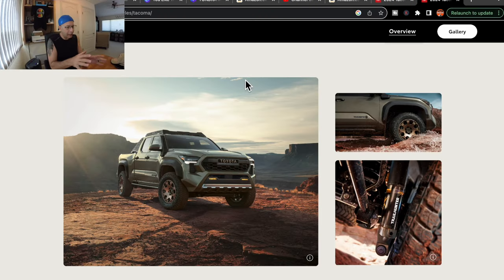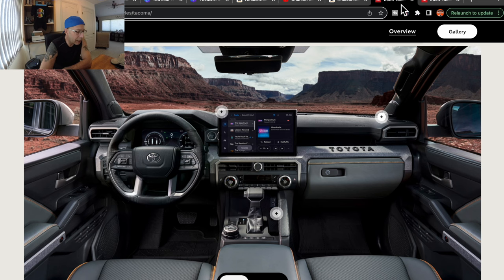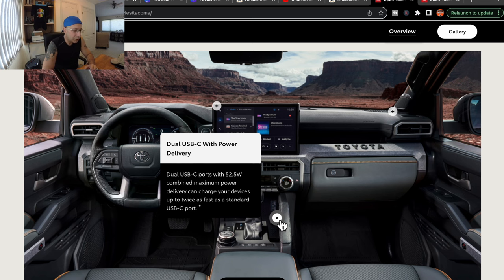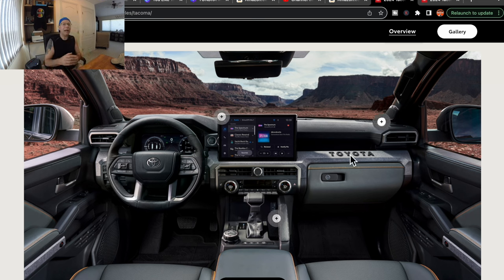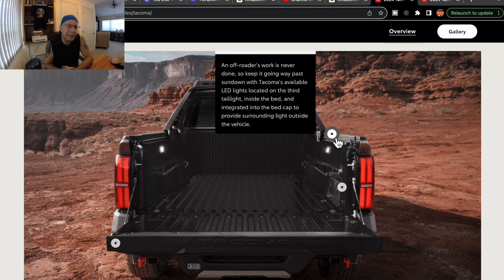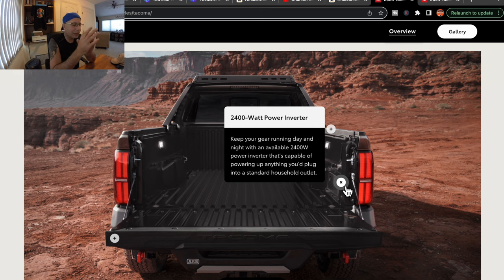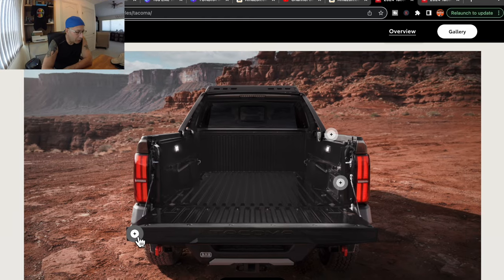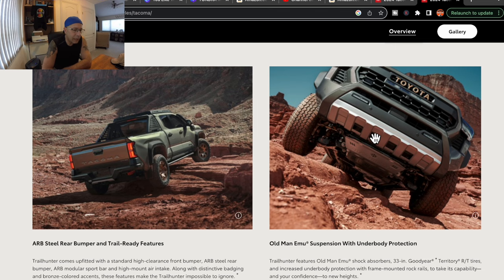This Is The 2024 Tacoma To Buy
A closer look at the Tacoma to buy for 2024!

The Tacoma Can Be Fun To Drive Too: Pedal Commander SAVE $30 WITH Code ROBMOTIVE1. You Deserve This!

                               (COMMISSIONS EARNED)
Genuine Tacoma TRD Shift Knob AD: PTR57-35170

Tacoma Tri-Color Seat Belt Pads AD: XYHGM Seat Belt Pad for Tacoma 4Runner Sequoia Tundra Rav4 Highlander Tri-Color Leather Seat Belt Covering Pad Shoulder Strap Protection More Comfort Driving Interior Accessories 4PCS-Carbon Fiber